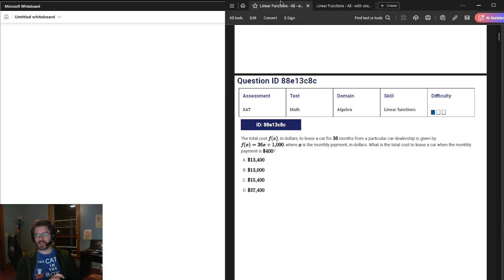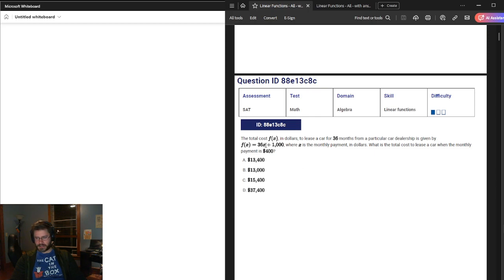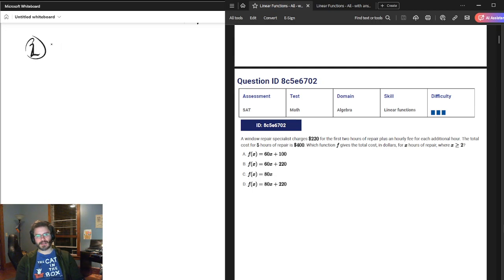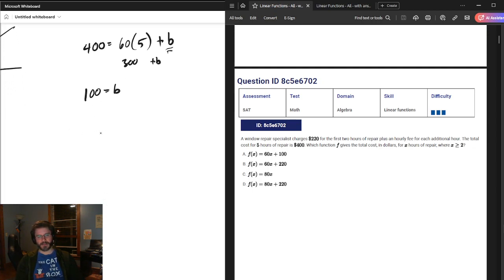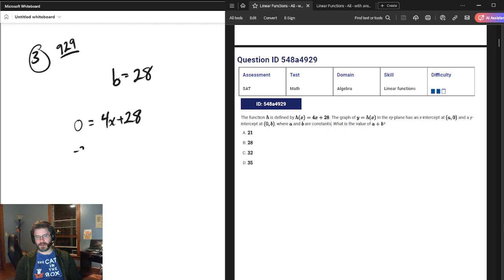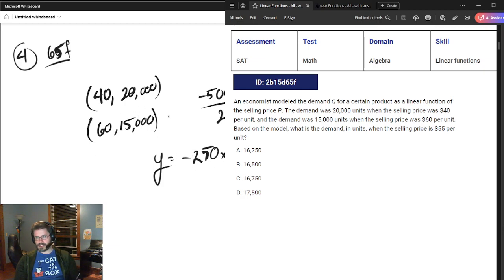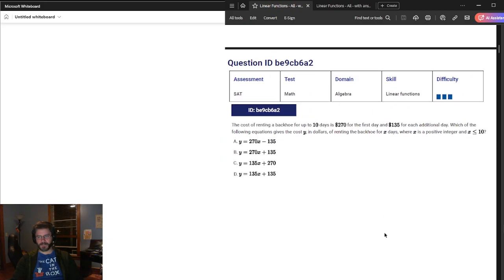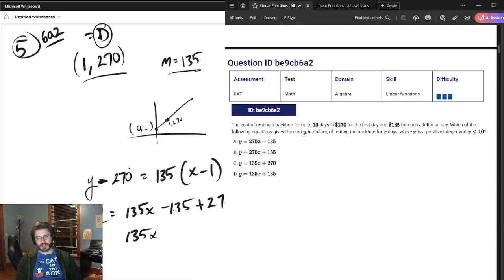dSAT Question Bank - Linear Functions (1)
We dip our toe into starting this journey going through the entire Collegeboard question bank with Linear Functions.

Questions done:
88e13c8c
8c5e6702
548a4929
2b15d65f
be9cb6a2